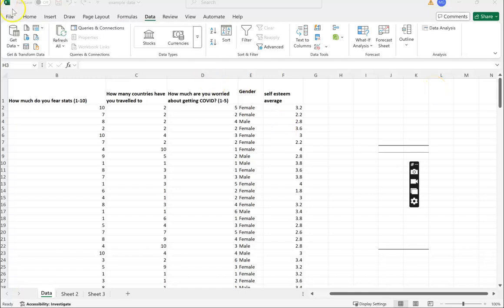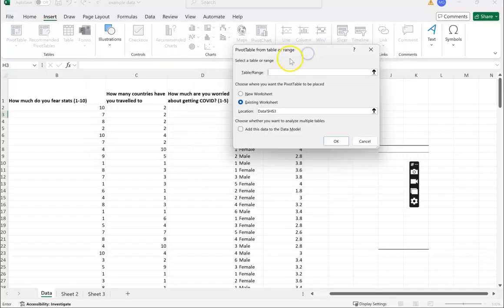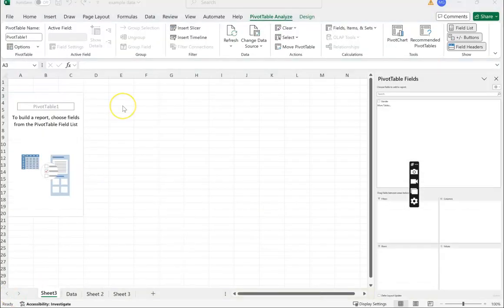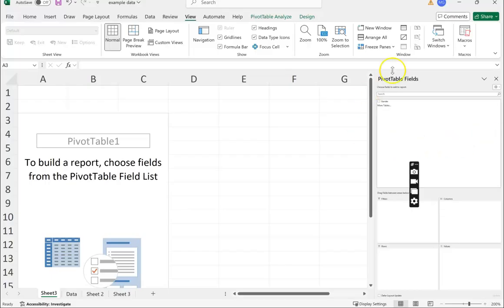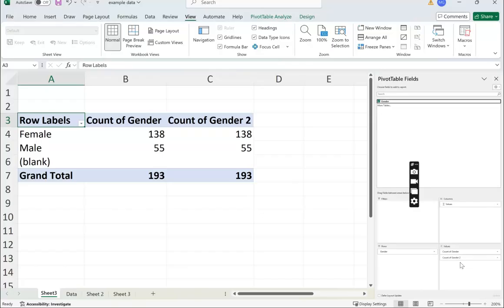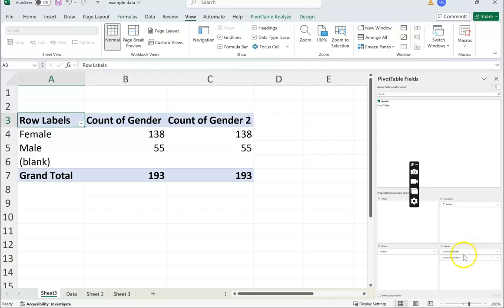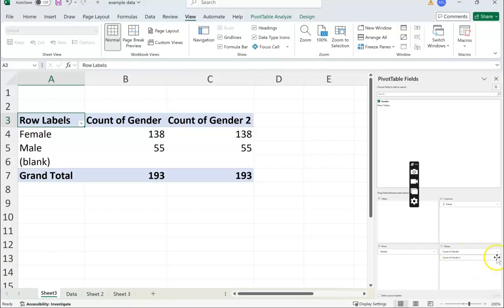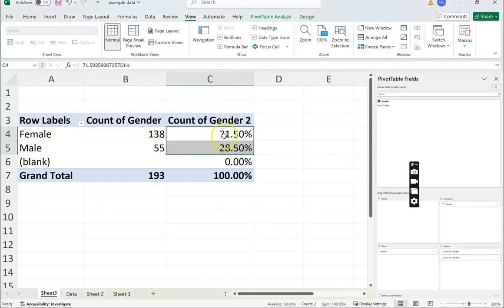3 Creating a pivot table